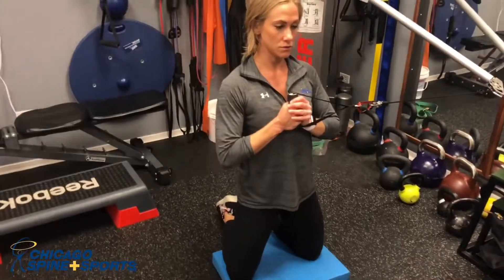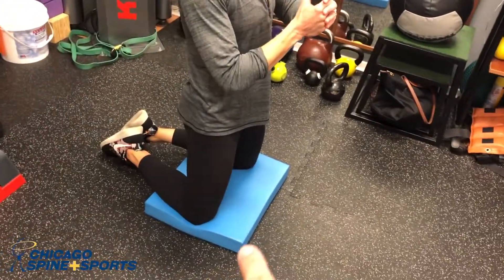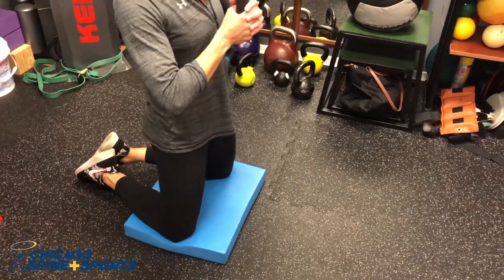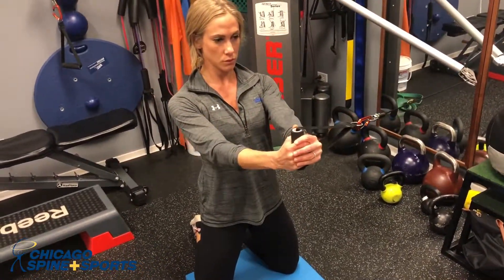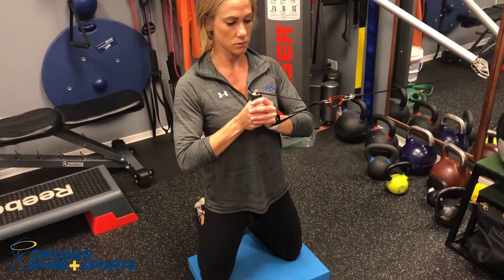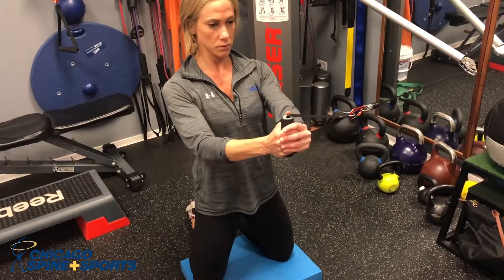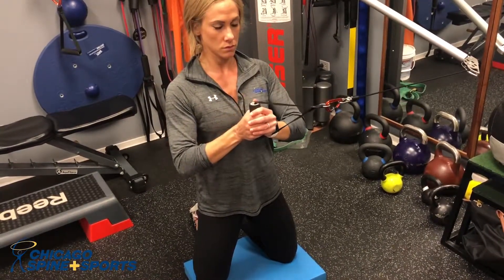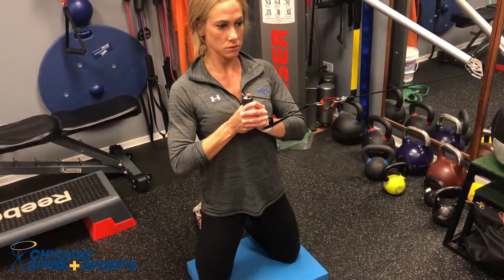Tall Kneeling Pallof Press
At Chicago Spine and Sports we recommend the Tall Kneeling Pallof Press to train anti-rotation of the trunk. This is often an issue we see with low back pain patients and we easily can control tension and demand on the trunk

Programming: 30 sec efforts repeated 5-7 times.

Goal(s): maintain a good upright posture and control your arm movements and have no motion at the trunk.

Progression(s): More resistance

Equipment: Keiser functional trainer, cable machine, therabands, FMT bands, super bands.

Douglas Krebs, DC, FACO, Cert MDT Board Certified Chiropractic Orthopedist with Chicago Spine and Sports, Certified in McKenzie Therapy, Dry Needling, SFMA, Blood Flow Restriction Training, and FMS

Thomas Donahue, DC, CCSP, Board Certified Chiropractic Sports Physician with Chicago Spine and Sports, Certified in Dry Needling and SFMA

Douglas Krefman, DC, ART, Cert MDT; Chicago Spine and Sports, Certified in Active Release Techniques and McKenzie Therapy